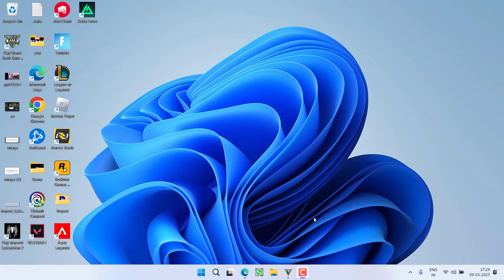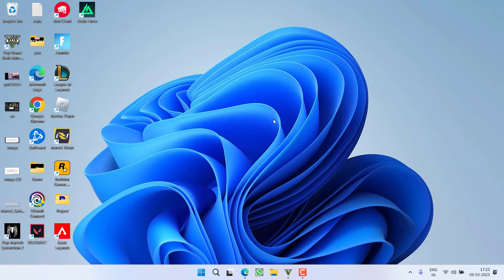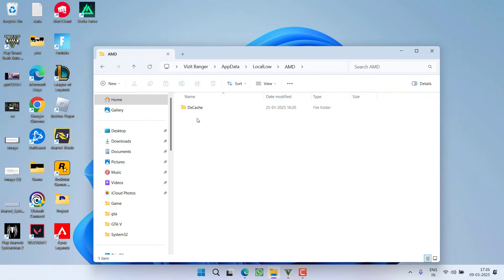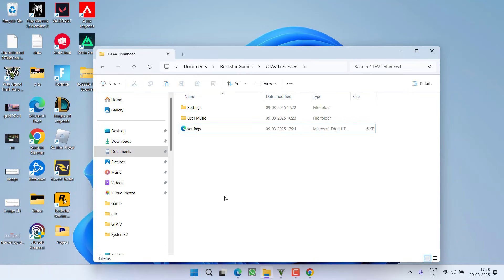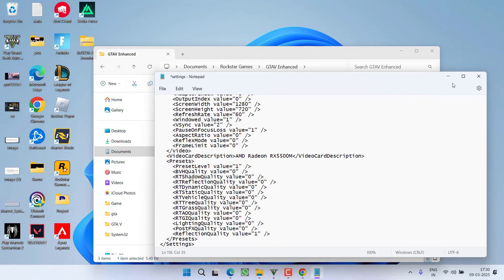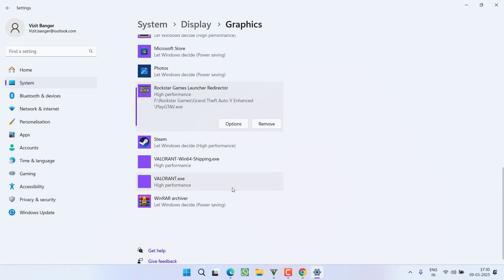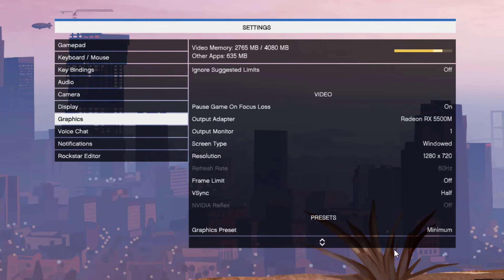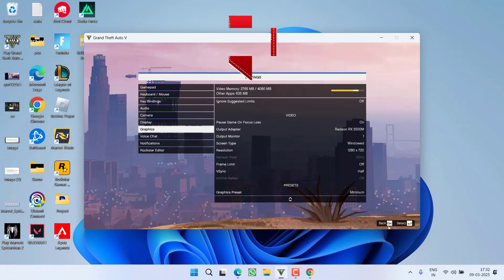ERR GFX STATE Game error Please reboot and restart the game GTA V Enhanced Fix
While playing GTA V Enahnced users are getting the game crashing issue with ERR GFX STATE error that states "game error please reboot and restart the game"
so this video is dedicated to fix gta v enhanced ERR GFX STATE Game error in the game

00:00 Introduction
00:16 Method 1 by doing basis fixes
00:56 Method 2 by clearing dx cache and changing settings
02:55 Method 3 by changing the perofrmace of game and reducing overclocking